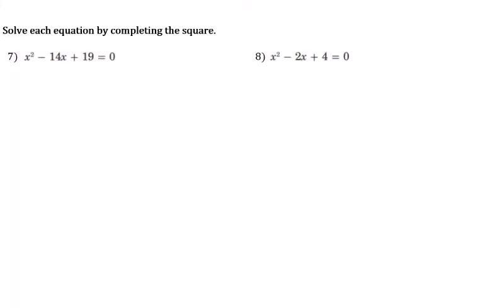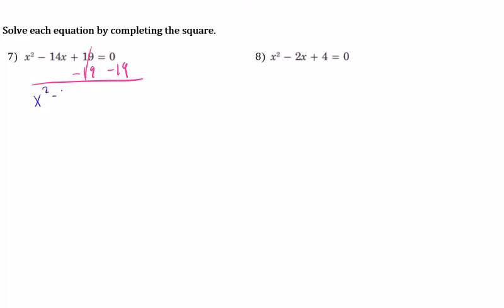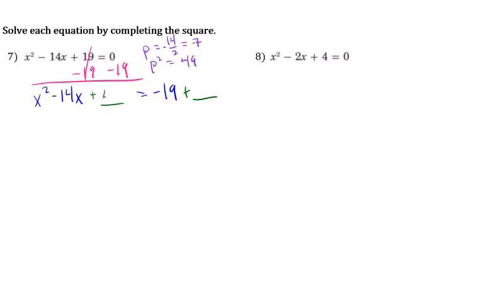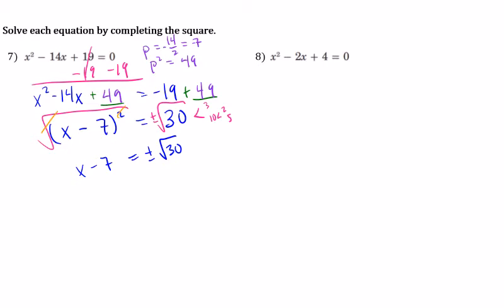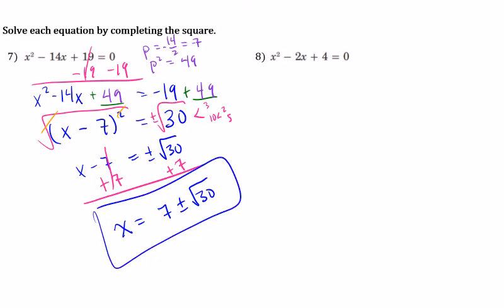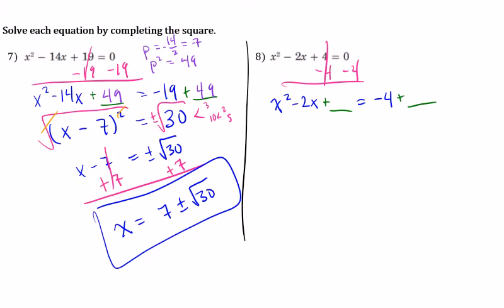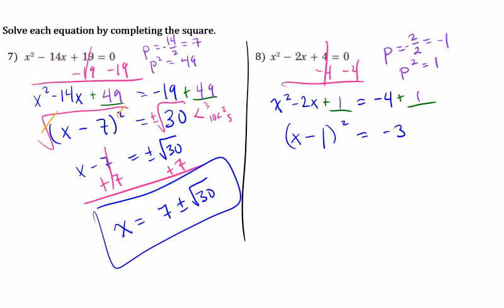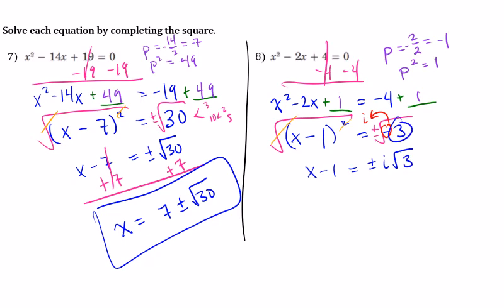AT - 4.5 - Completing the Square - 5